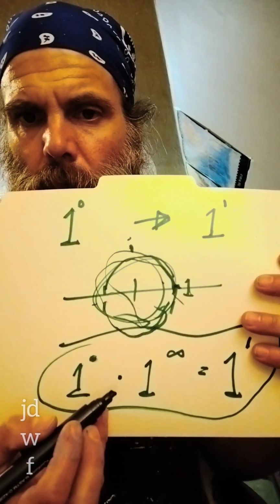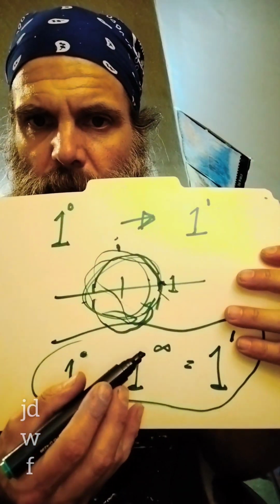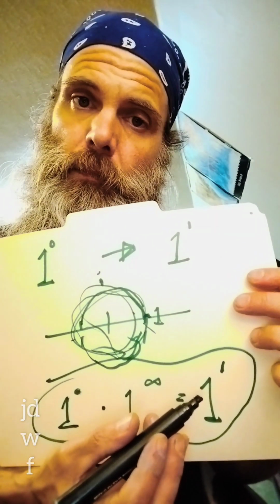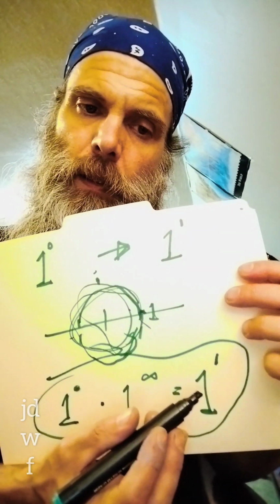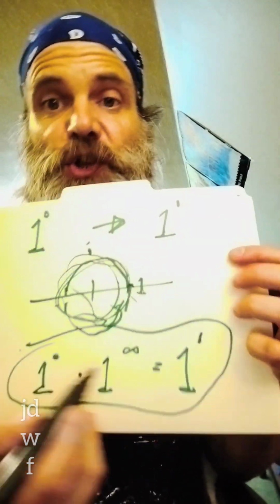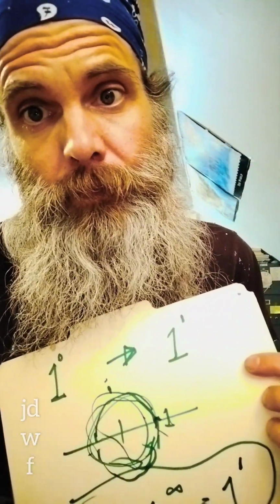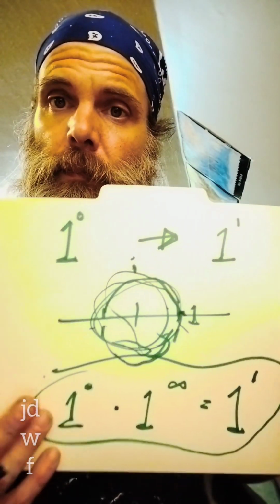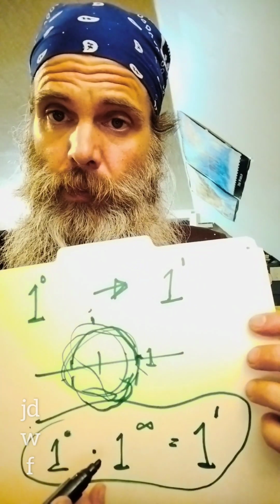PISTUS II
r u pist?